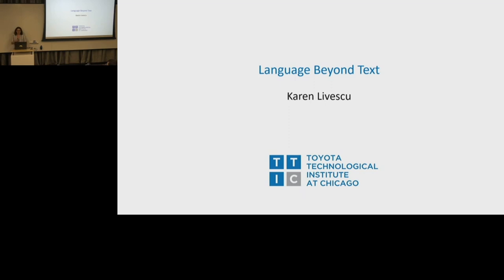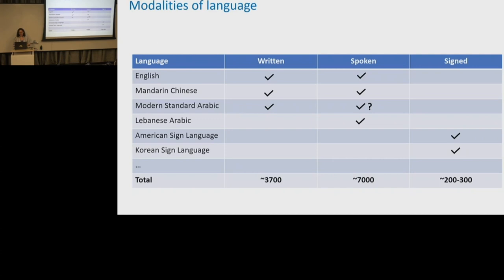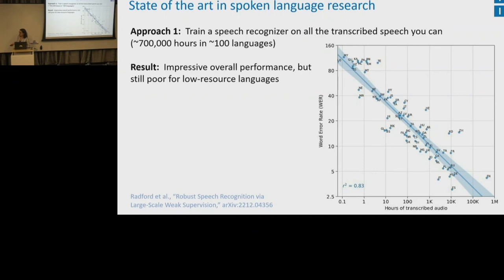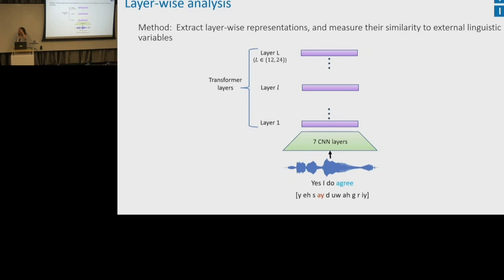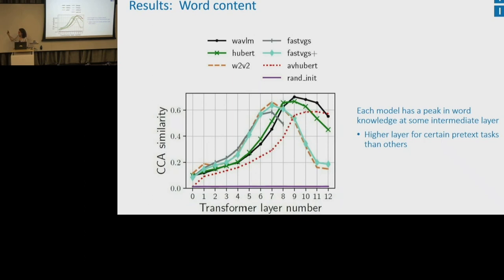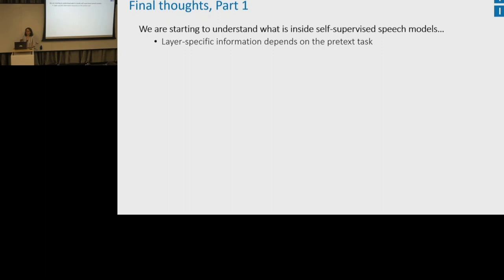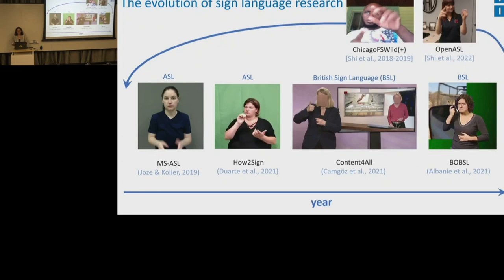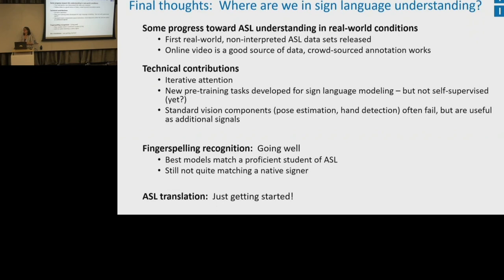What Do Speech Representation Models “Know”? - Karen Livescu, Research at TTIC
Originally presented on Friday, March 3rd at 12:30pm CT, TTIC, 6045 S. Kenwood Avenue, 5th Floor, Room 530

Speaker: Karen Livescu

Title: What Do Speech Representation Models “Know”?

Bio: Dr. Livescu received her B.A. in Physics from Princeton University in 1996 and spent the following year as a visiting student in Electrical Engineering at the Technion, Israel. She received her M.S. and Ph.D. in Electrical Engineering and Computer Science at the Massachusetts Institute of Technology, in 1999 and 2005. In 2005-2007 she was a post-doctoral lecturer in the Electrical Engineering and Computer Science department at the Massachusetts Institute of Technology.

Dr. Livescu’s research interests are in speech and language processing, recently focusing on speech recognition. She is particularly interested in statistical modeling techniques that can take advantage of both large stores of data and knowledge from linguistics and speech science.

Dr. Livescu also has a personally maintained website which can be found

Research at TTIC Seminar Series

TTIC (Toyota Technological Institute at Chicago) is hosting a weekly seminar series presenting the research currently underway at the Institute. Every week a different TTIC faculty member will present their research.  The lectures are intended for students seeking research topics and advisors and for the general TTIC and University of Chicago communities interested in hearing what their colleagues are up to.